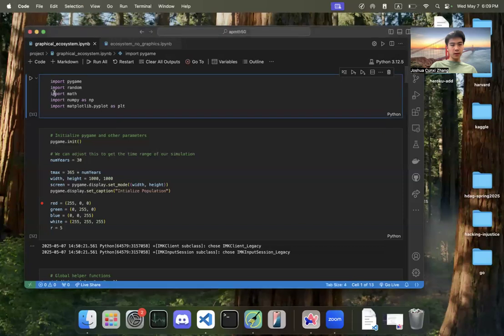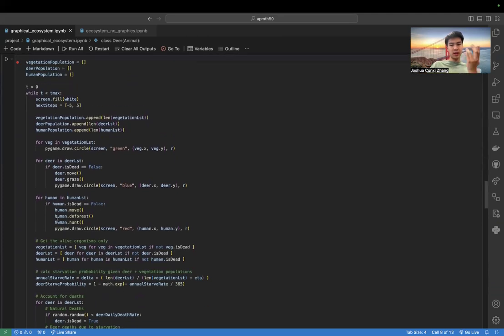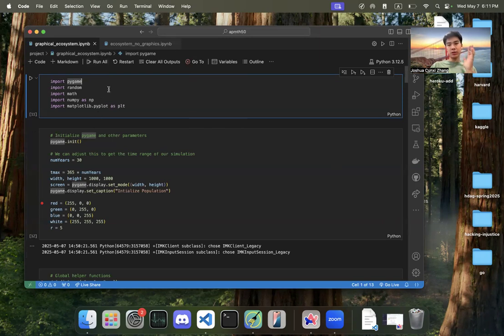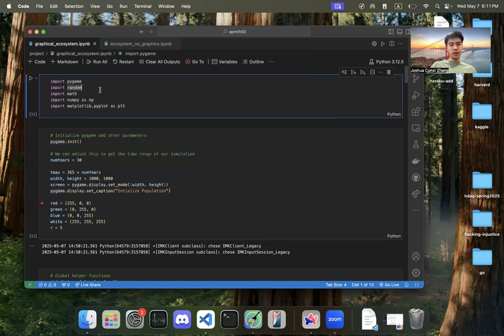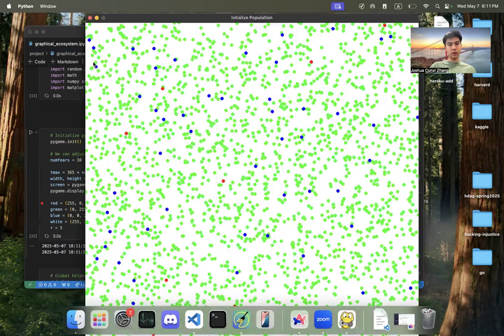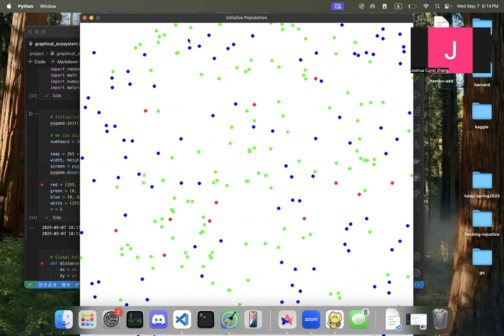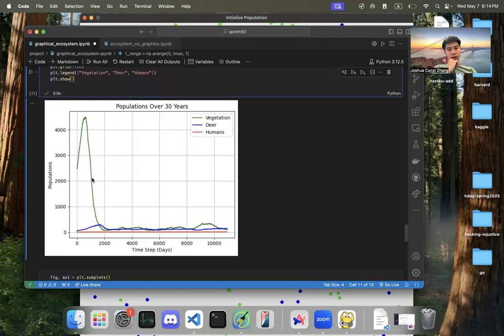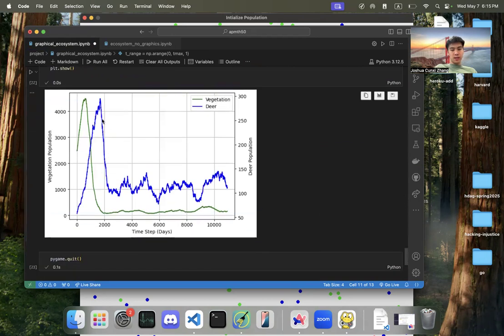AM50 Final Project: Ecosystem Model Measuring Harmful Impacts on Forests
Grace Liu, Maggie Peng, Joshua Zhang
Applied Mathematics 50
Cengiz Pehlevan